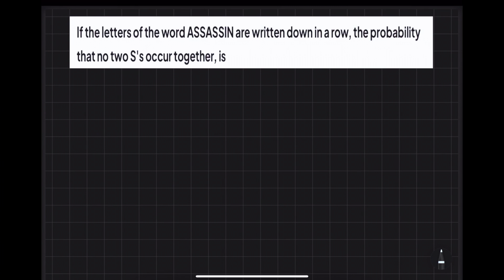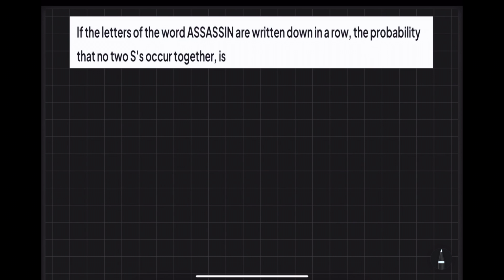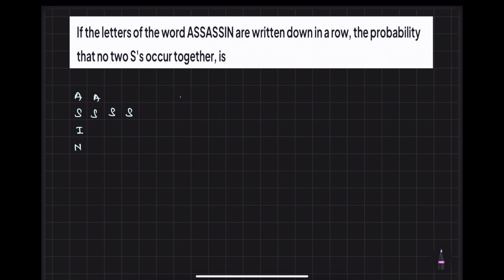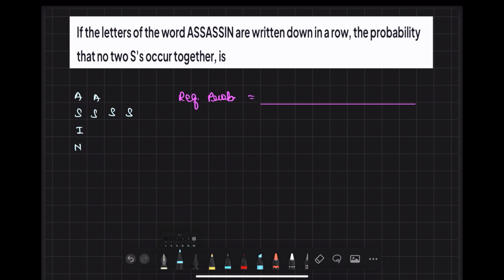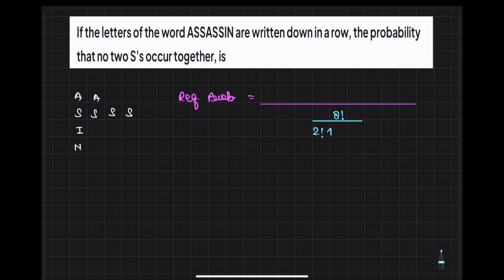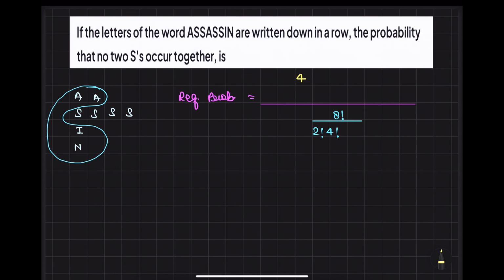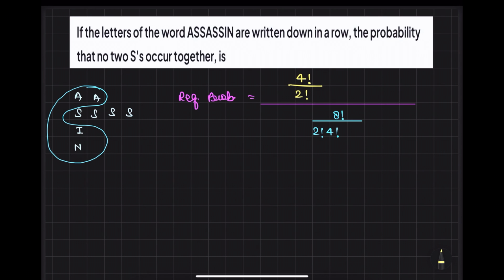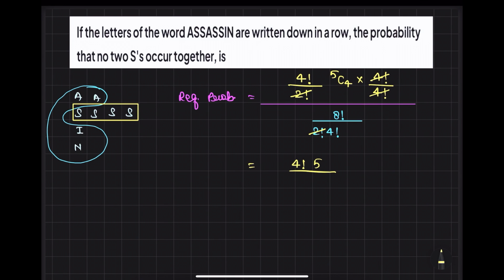B10_If the letters of the word ASSASSIN are written down in a row,the probability that no two S’s